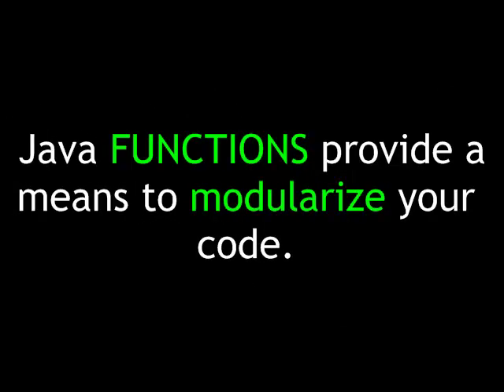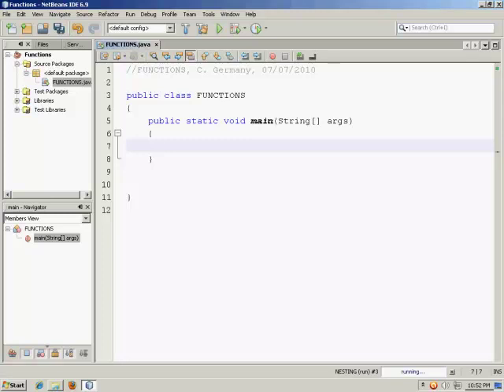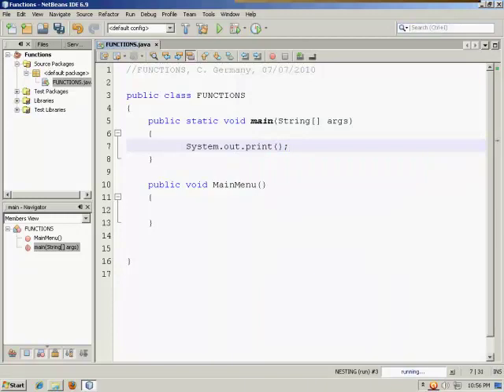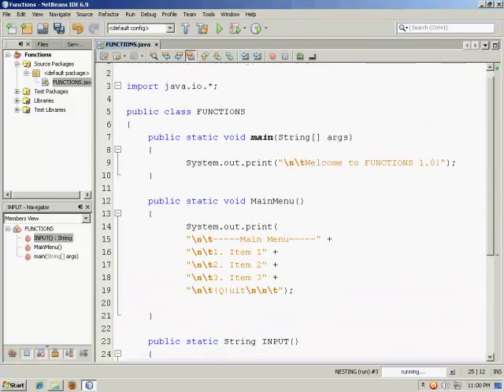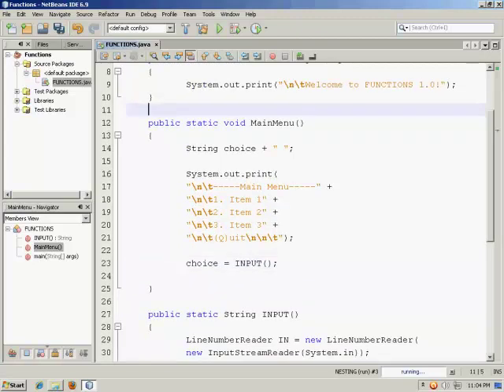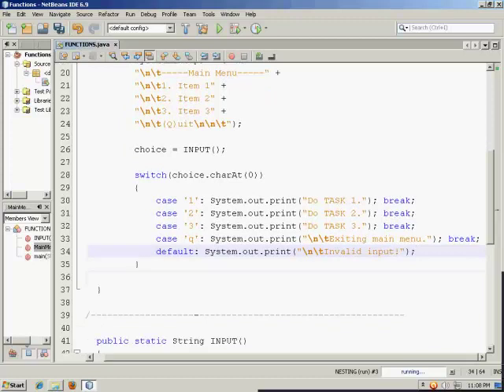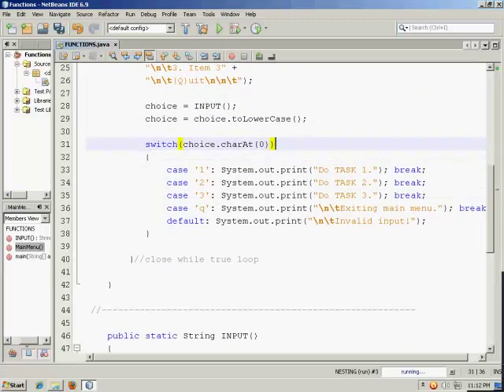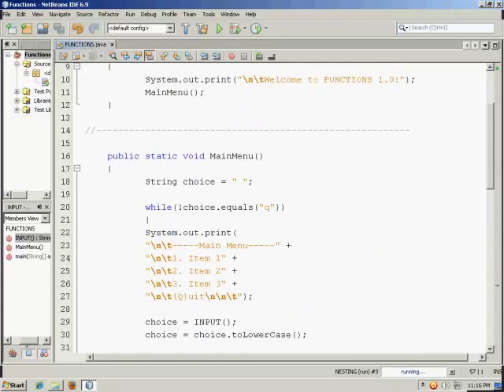Java Functions - Creating Modular Code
3. Taking Arguments and Parameters

4. Returning Values AND Taking Arguments Simultaneously